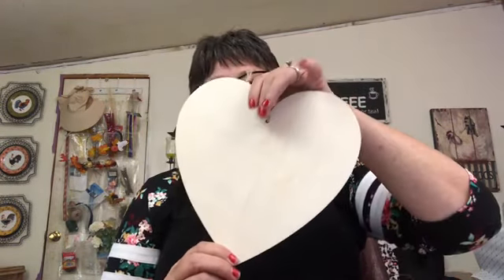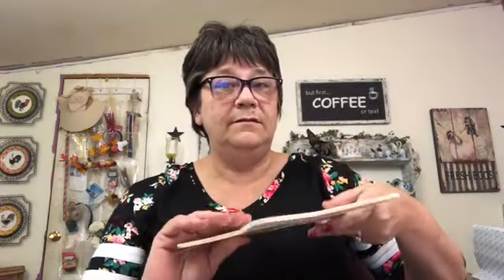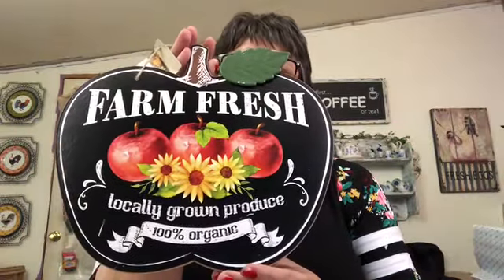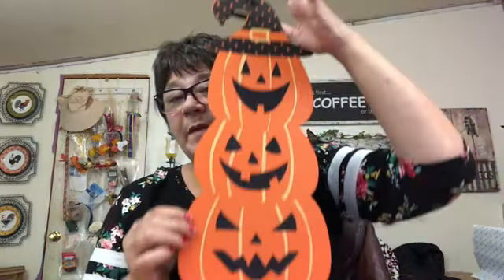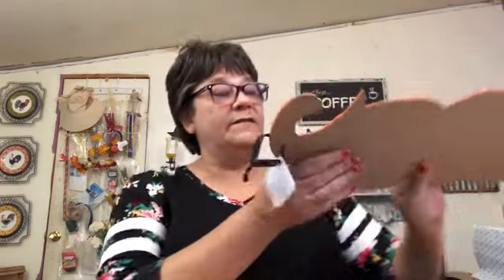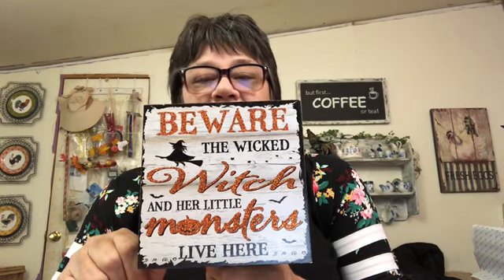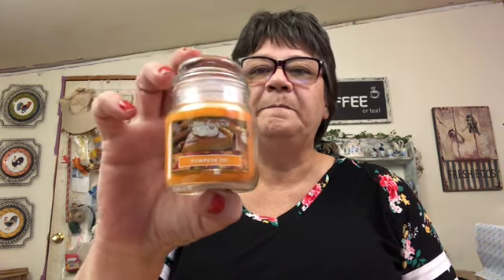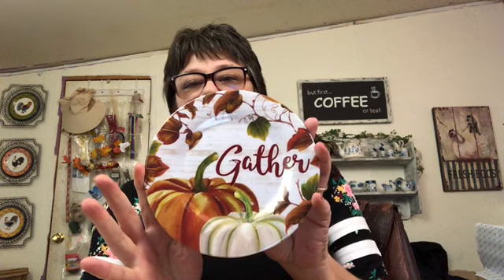DOLLAR TREE AND TUESDAY MORNING HAUL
Dollar tree and Tuesday Morning haul. This is a very small haul. I stocked up on thing to make patterns with. Texas Dollar tree is so much better than the one that we have in our town here in Oklahoma. I  had never had been to a Tuesday morning was wish I had more money with me. So much stuff I loved and that was cheap. I hope your having a blessed day.